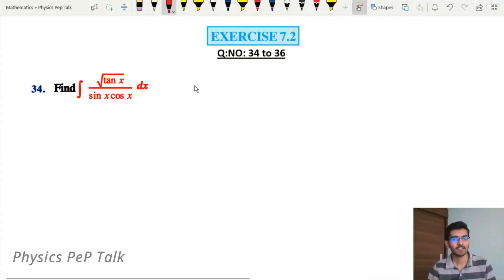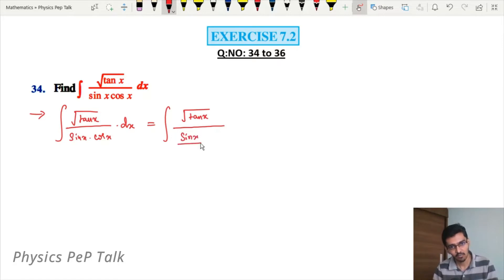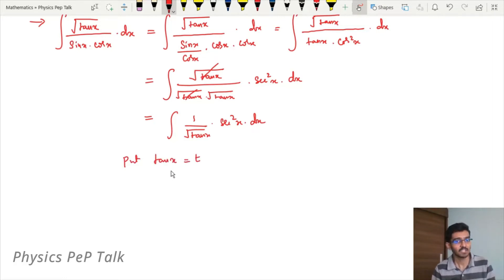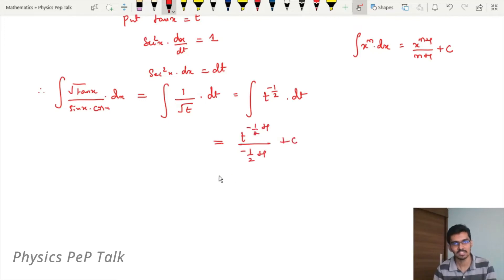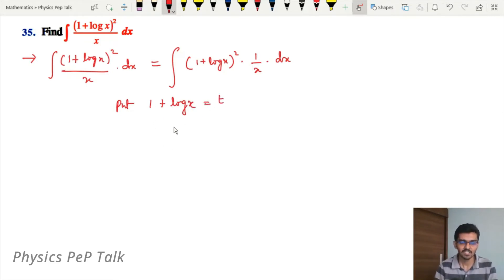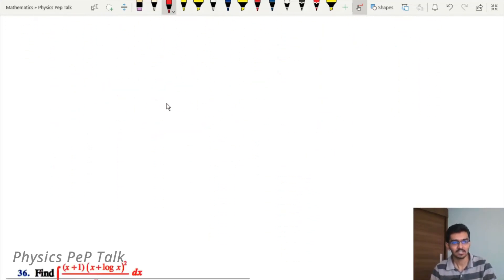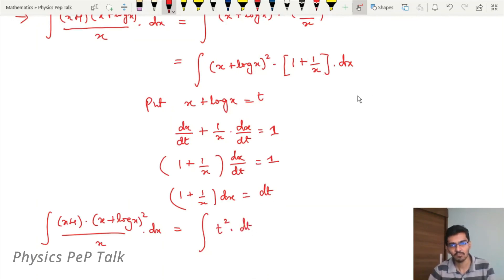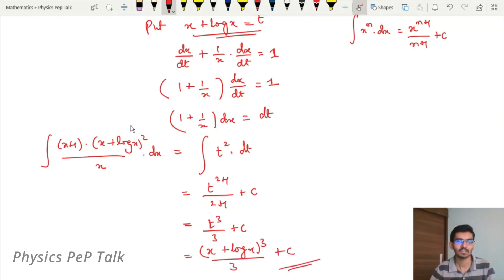2nd PUC Integrals Exercise 7.2 | Q:34 to 36 | 2nd PUC Integrals in kannada | 2nd PUC Maths